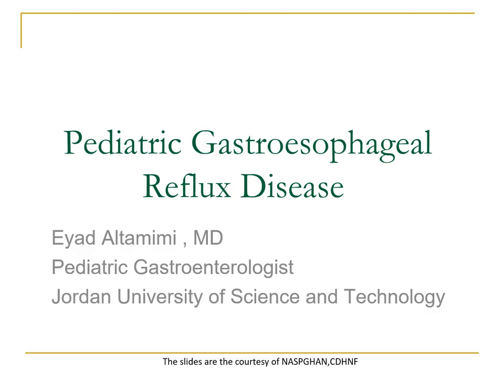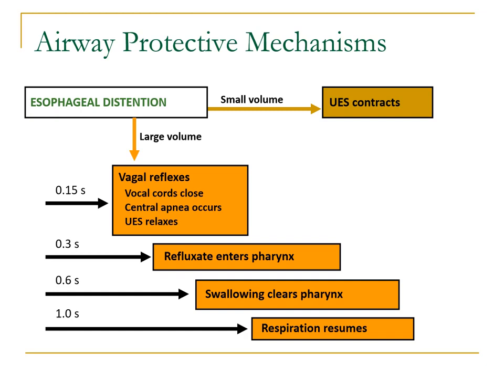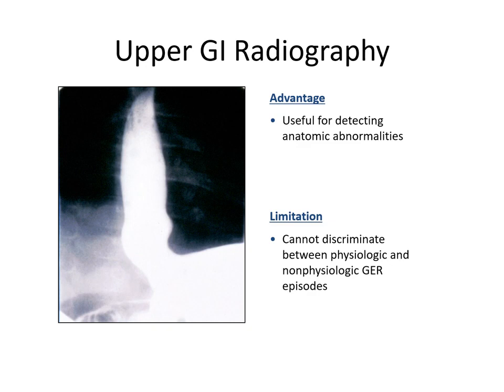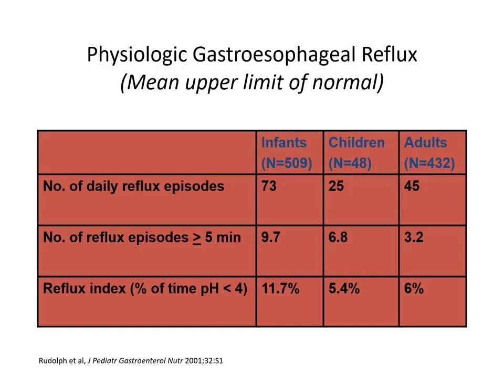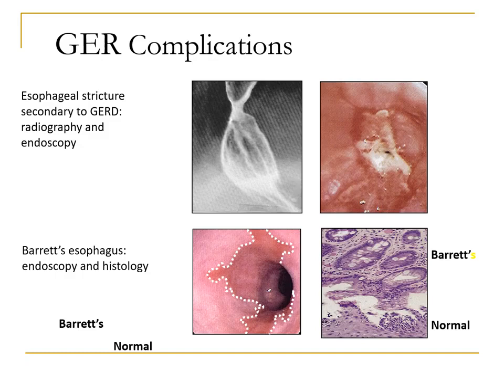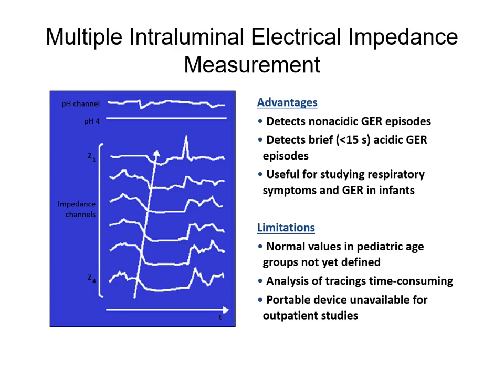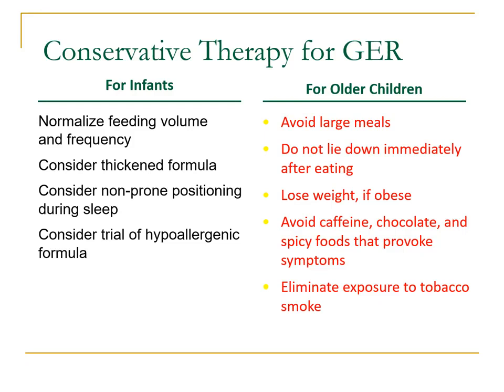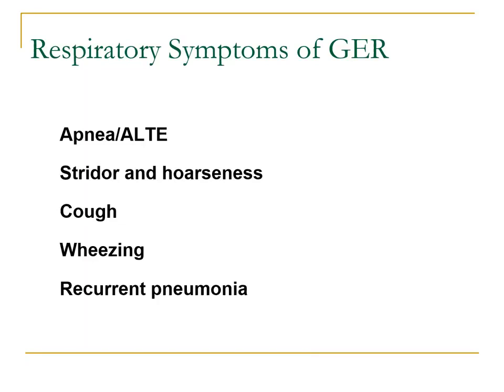Lecture 26: GastroEsophageal Reflux Disease - Dr. Eyad Al-Tamimi